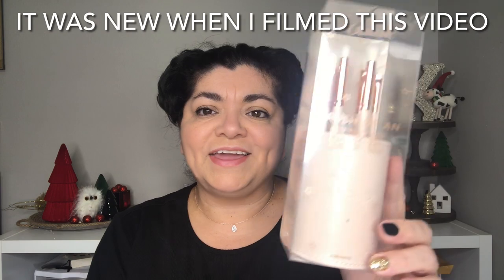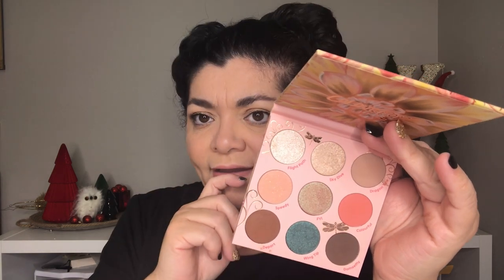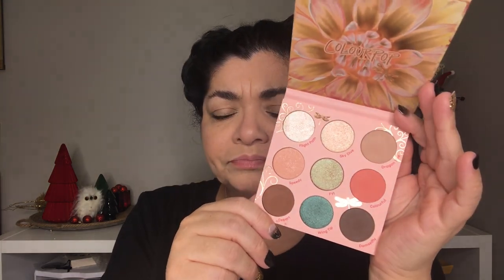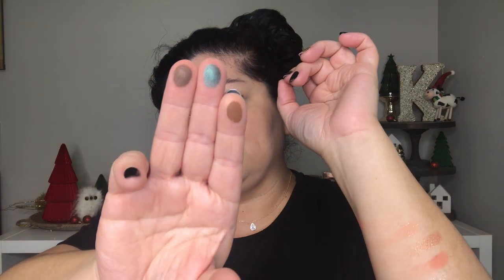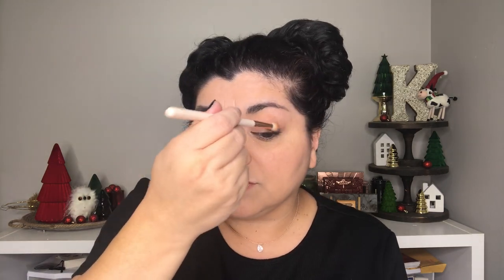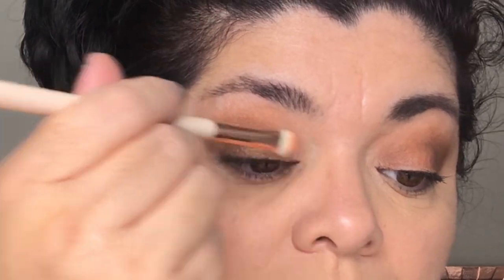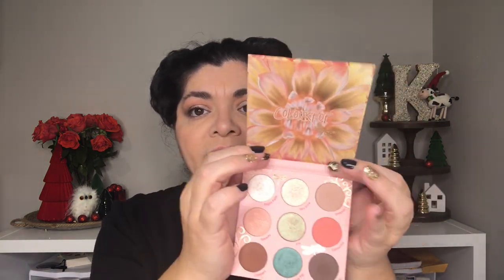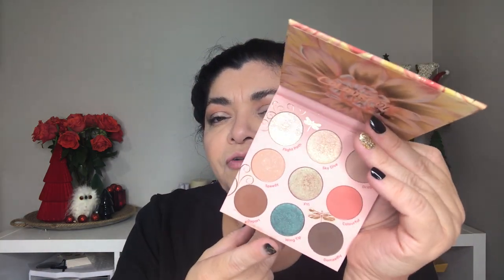Colourpop So Fly Eyeshadow Palette - 5 LOOKS and Review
In this video I create 5 looks and review the So Fly Palette from ColourPop cosmetics! Original price is $14